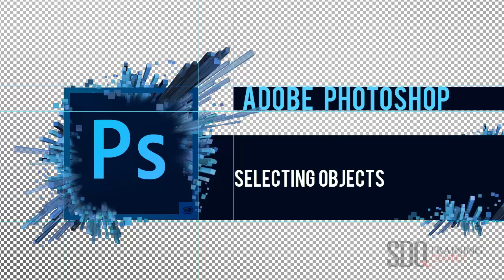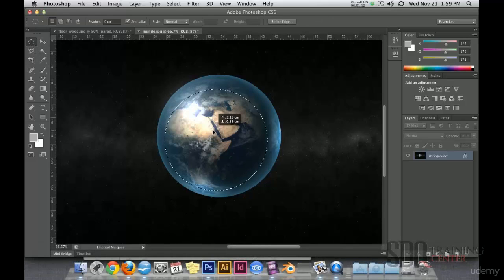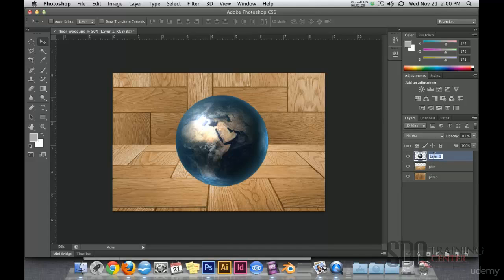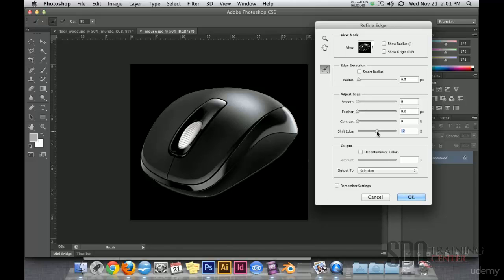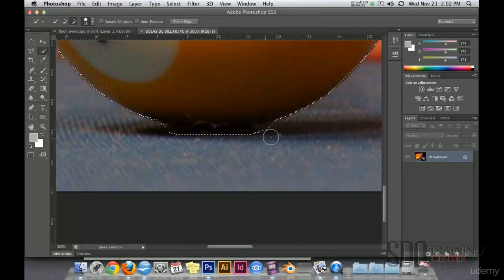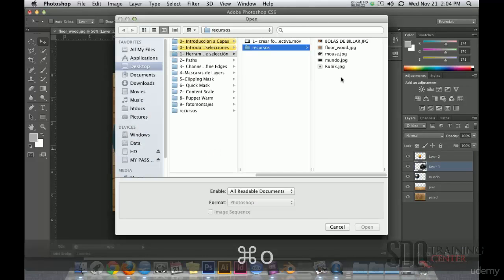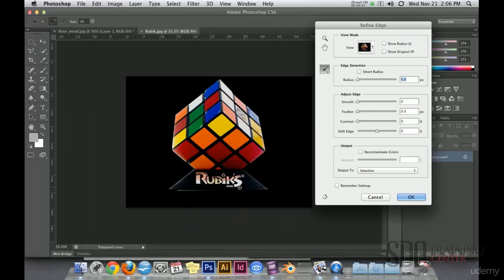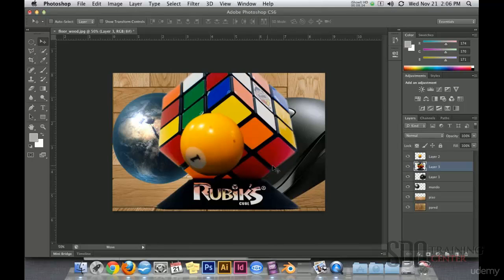043 SELECTING OBJECTS PHOTOSHOP